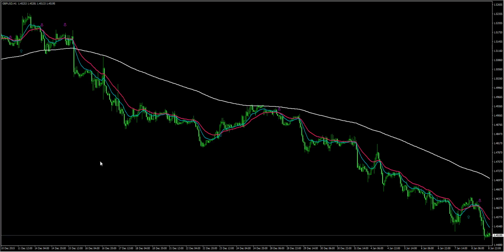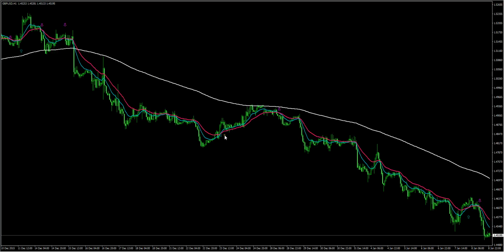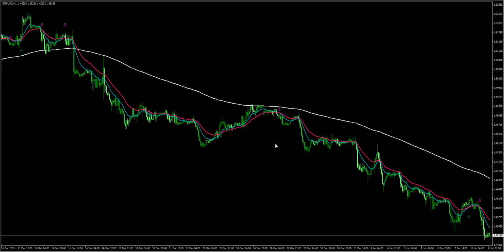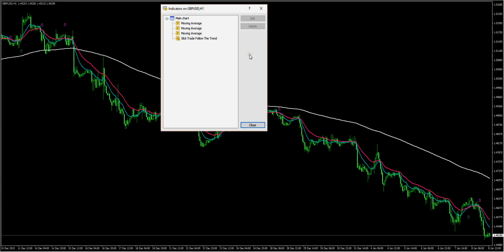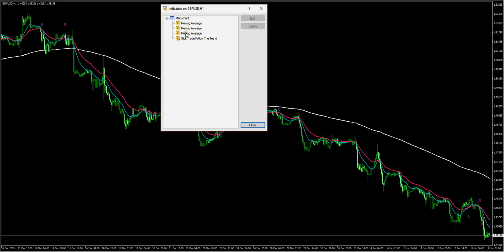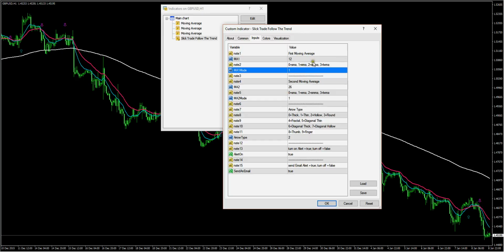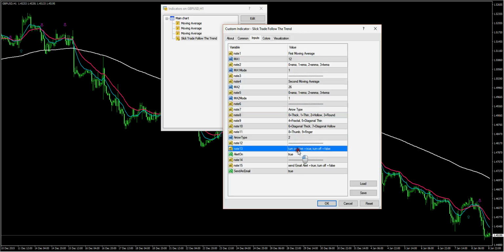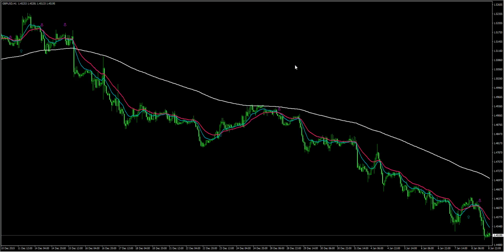Follow The Trend Forex Low Risk High Reward Trading Strategy